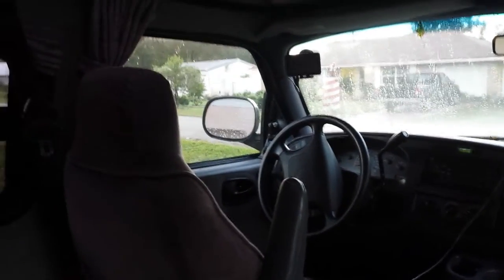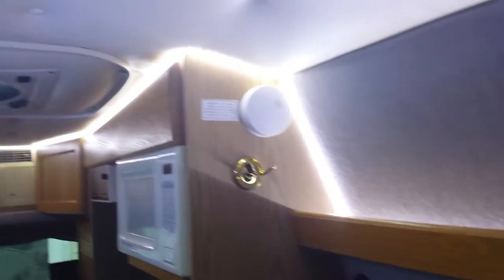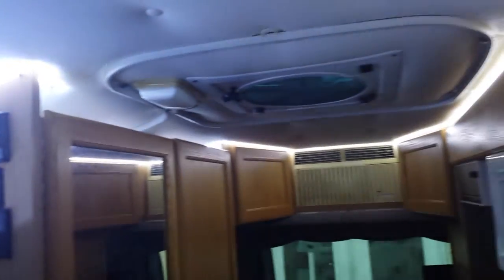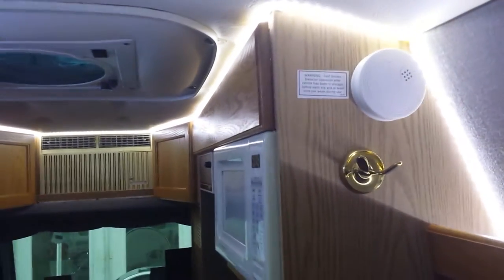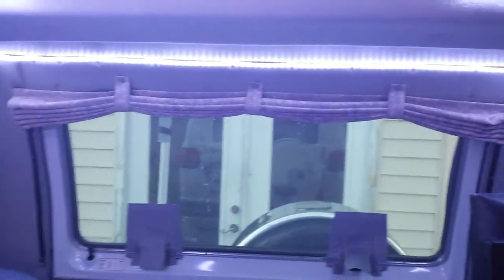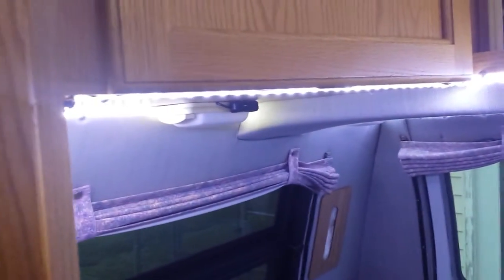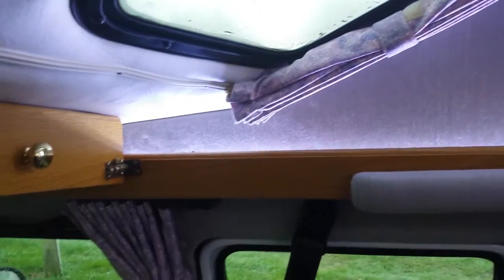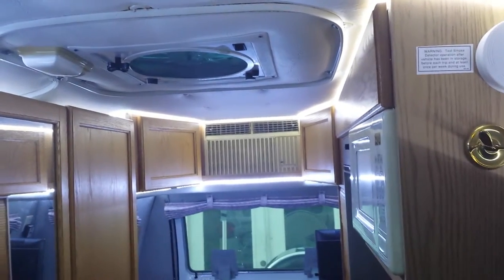Leds in my Roadtrek